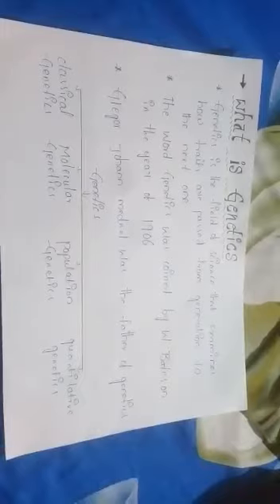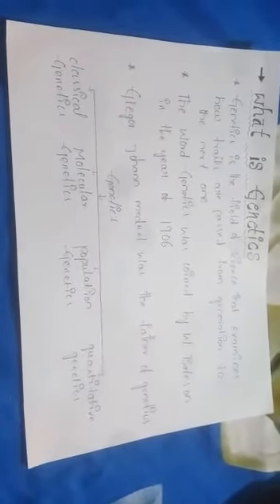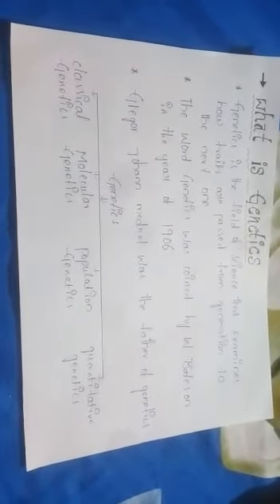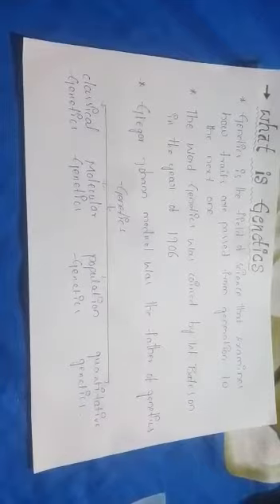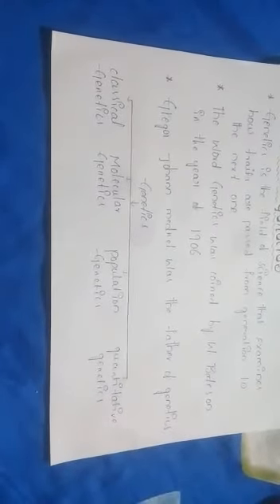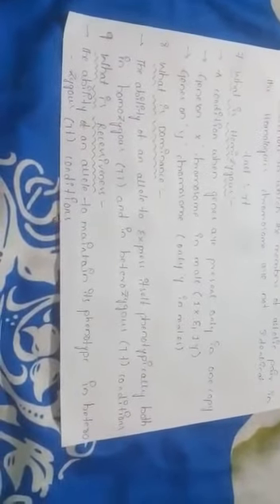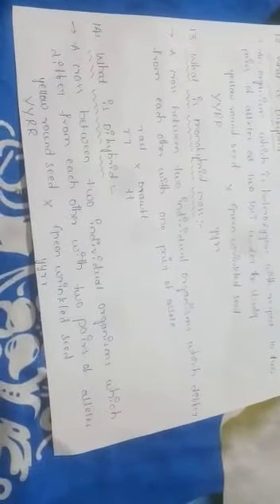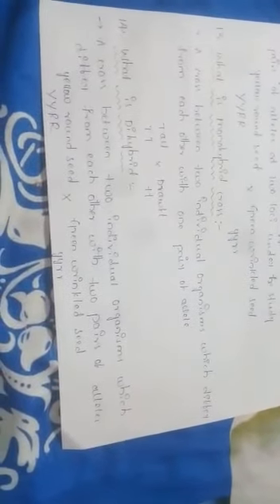TTWRDC W Nzb Student lecture Zoology Gouthami